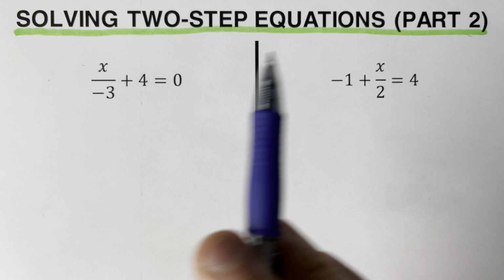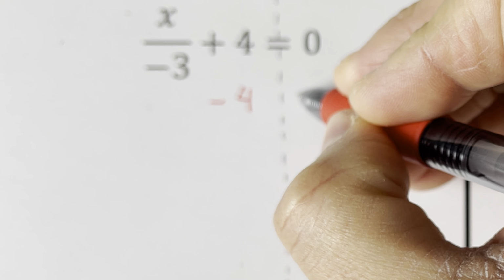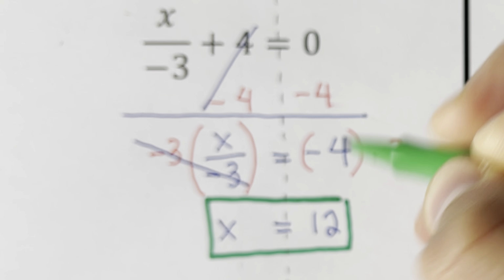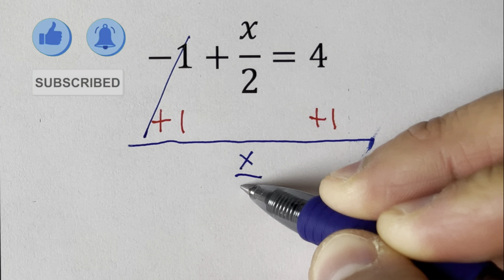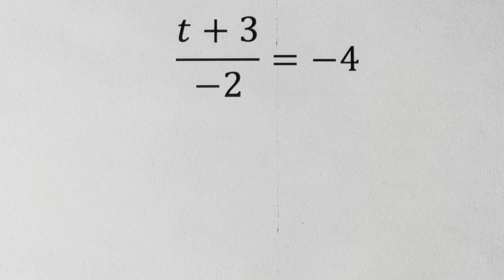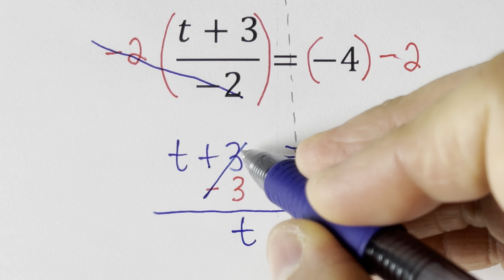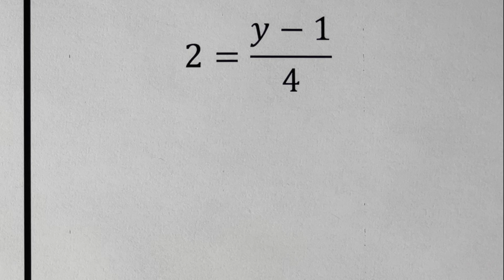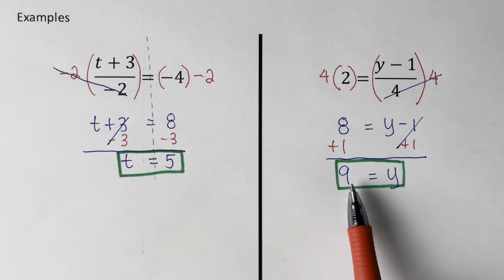Solving Two-Step Equations (Part 2)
This video will show the step by step method in solving a two-step equation. The video will explain why we add, subtract, multiply, or divide to both sides of the equation